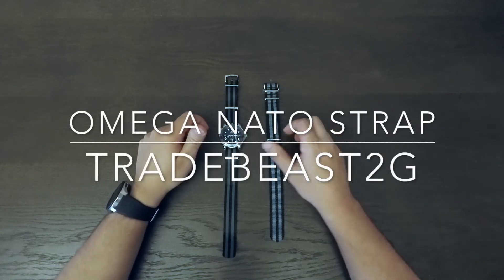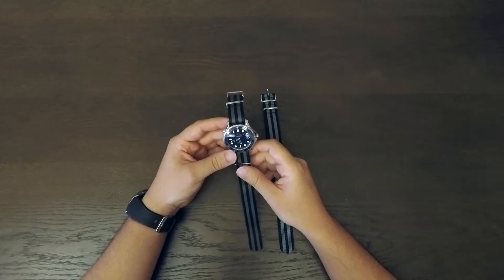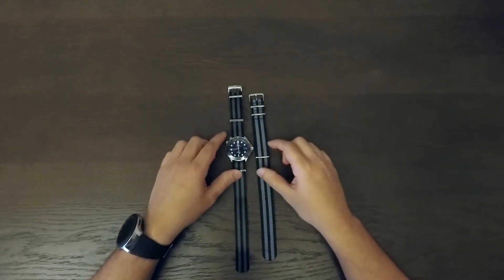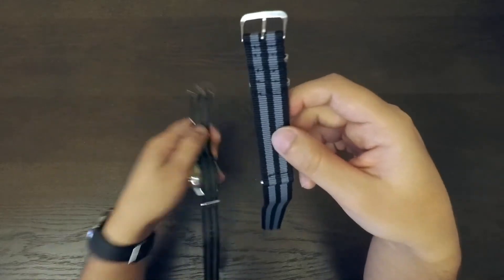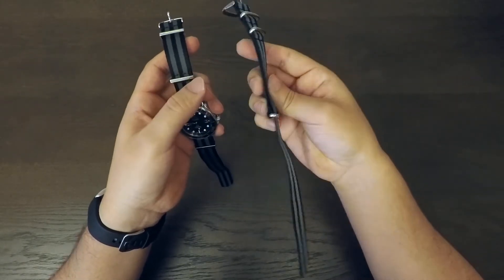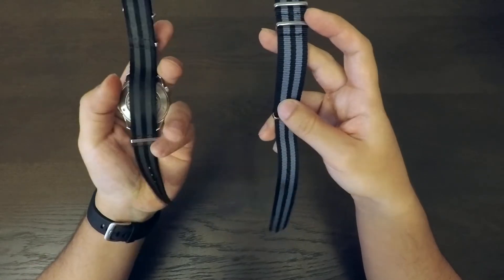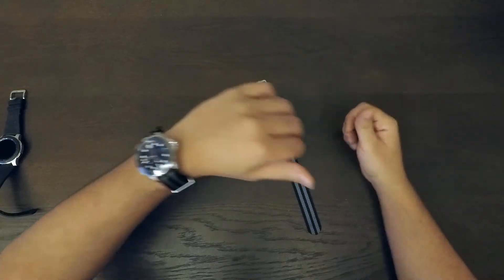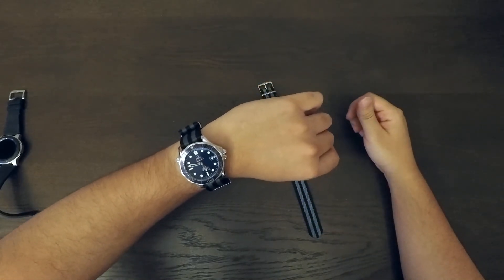Omega Nato strap review - is it worth it?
A short review on the Omega Nato which a few people had asked me to talk about. The generic option I have is not the highest quality and ofcourse there are very good quality Nato suppliers in the market which can match the Omega quality.